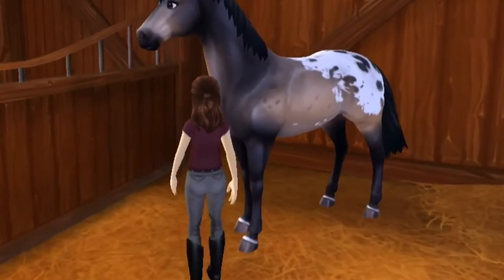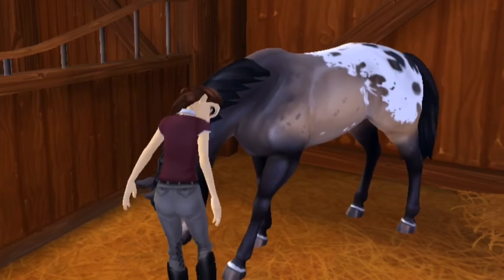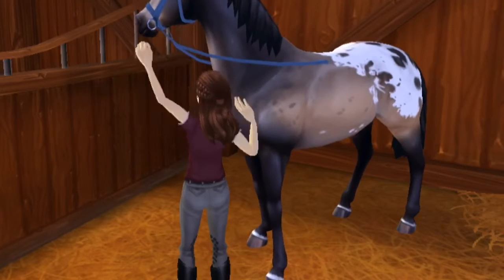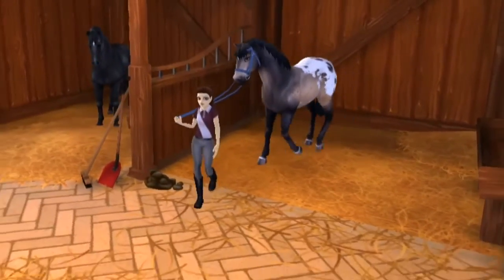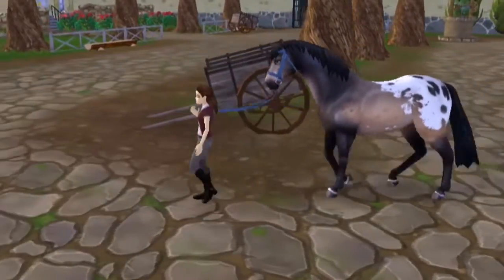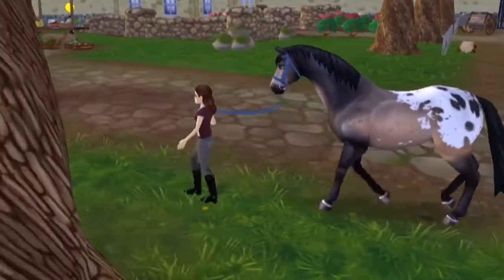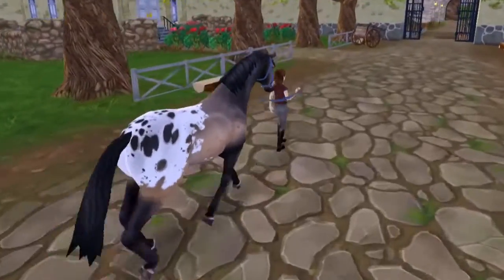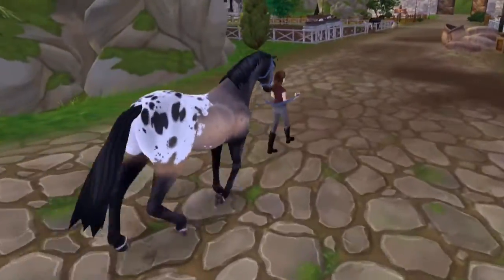Picking up the horse I picked sso rp ( sso rp series video #3)